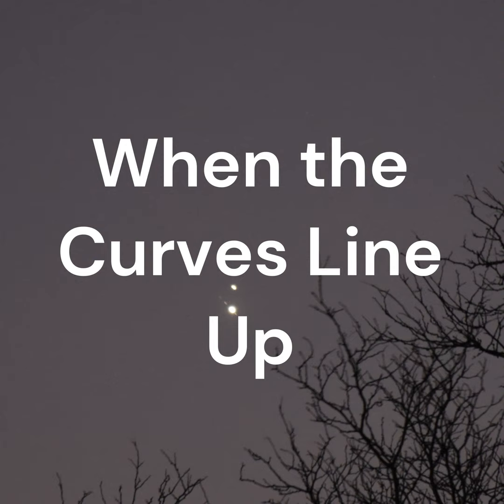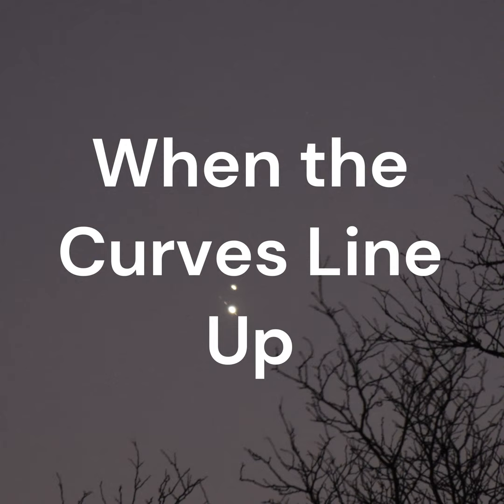2024, July 6: See a Dwarf Planet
July 6, 2024: Ceres is visible during the night near the handle of the Teapot of Sagittarius.  Jupiter, Mars, Saturn, and Mercury are visible during the nighttime hours.

See the accompanying article - 2024, July 6: See a Dwarf Planet